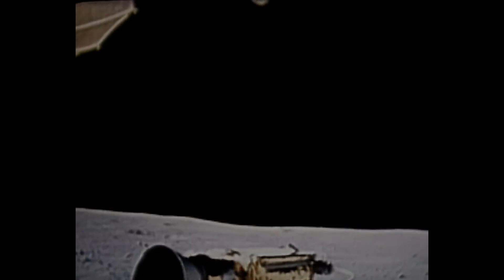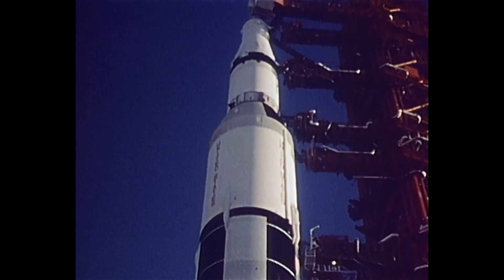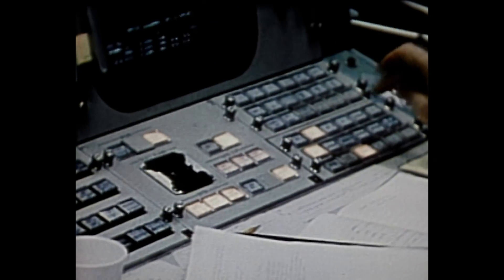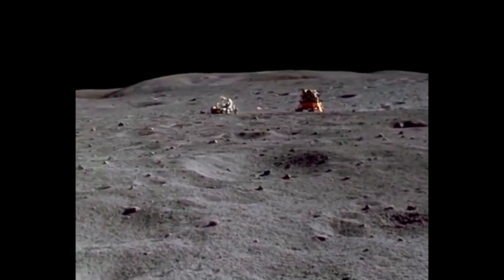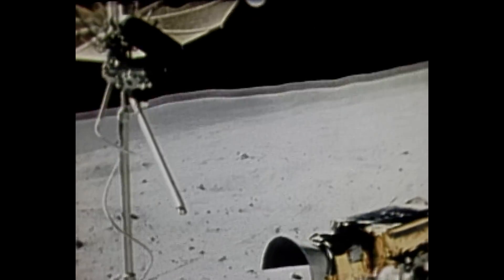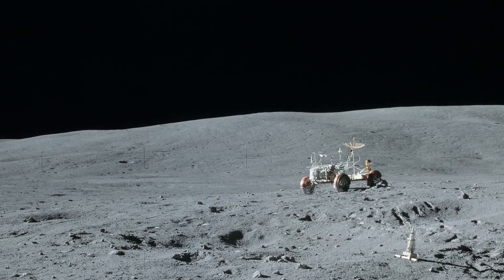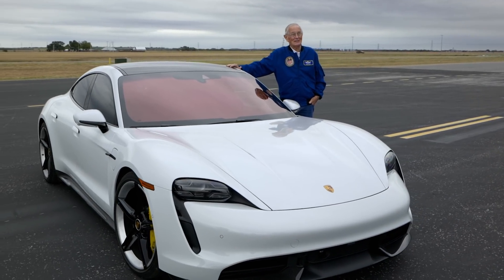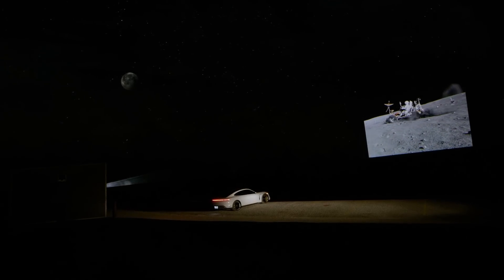Electric Pioneers: 50 Years Since Humankind First Drove on the Moon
As the Lunar Module pilot on Apollo 16, Charles ‘Charlie’ Duke became the tenth person to step onto the moon and one of only six people to experience the Lunar Roving Vehicle (LRV) - one of the most advanced, innovative electric vehicles ever. And yet, until recently, he hadn’t driven an electric car on earth. To mark the 50th anniversary of the first LRV landings on the lunar surface, he did just that. Behind the wheel of a Porsche Taycan.
Taycan Turbo S: Electricity consumption combined: 28,5 kWh/100 km; CO2 emissions combined: 0 g/km I Status: 01/2021